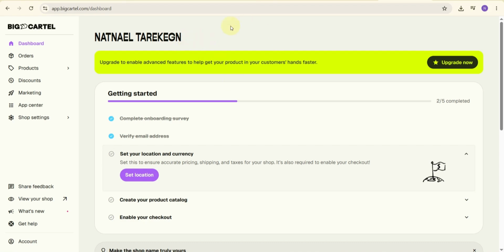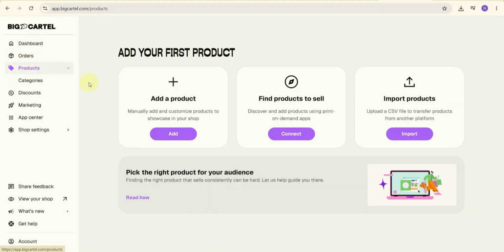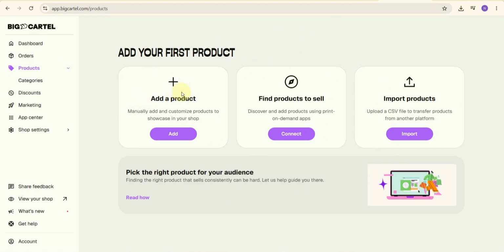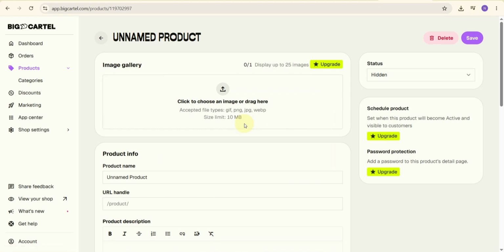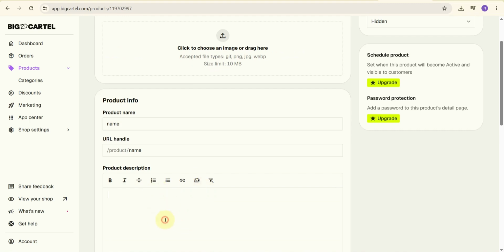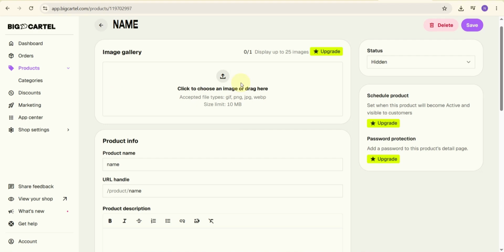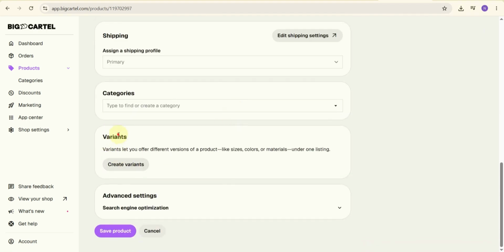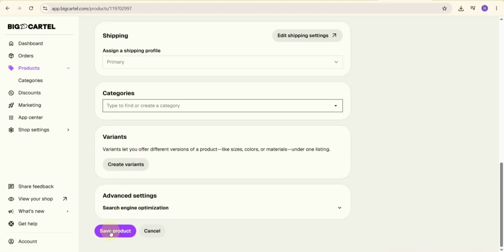How To Add Products In Big Cartel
Learn how to add products in Big Cartel with this simple step-by-step tutorial. In this video, you'll learn how to create and publish products in your online store so you can start selling quickly and professionally. Whether you're launching a new shop or updating your inventory, Big Cartel makes it easy to add product details, images, pricing, and shipping information in just a few steps. Follow along as I show you how to create a product listing, upload images, write descriptions, set prices, manage inventory, and publish your item to your store.